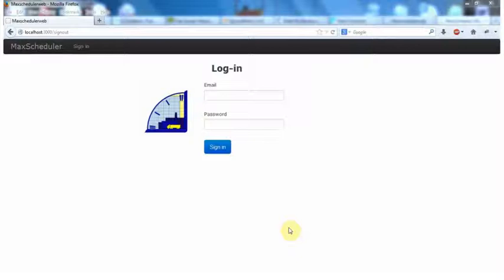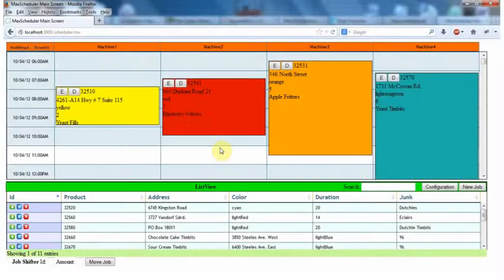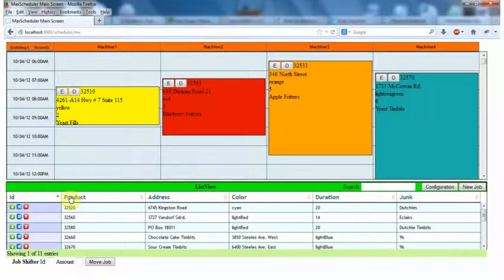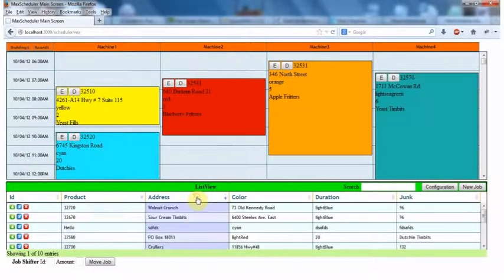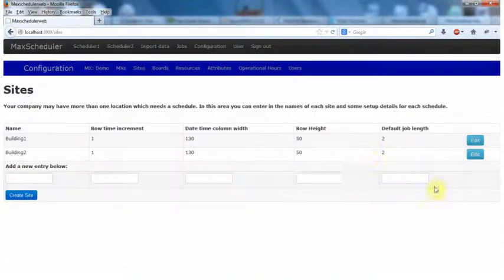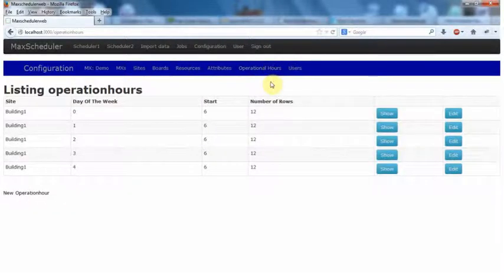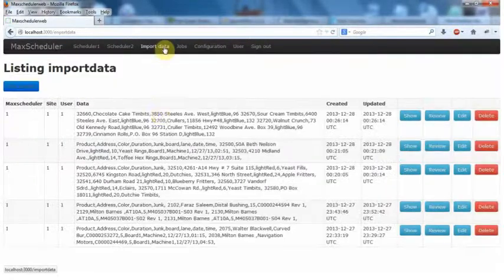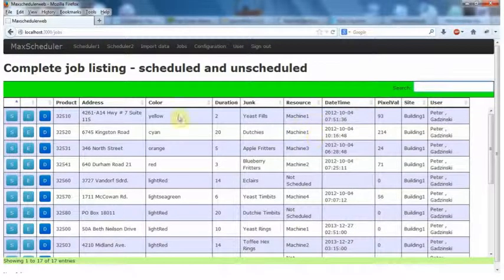MaxScheduler web version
Introduction video for MaxScheduler web,